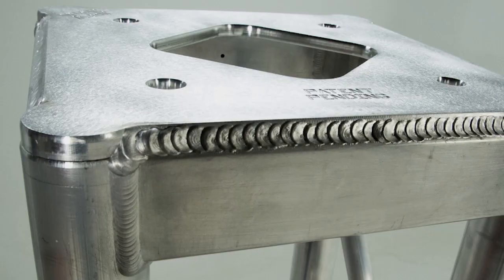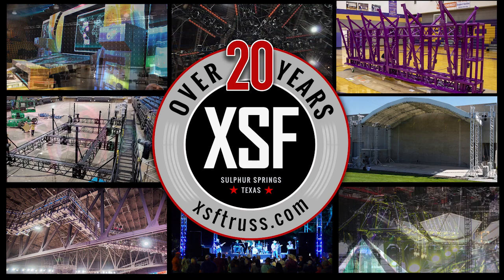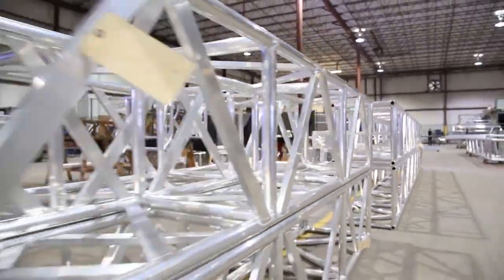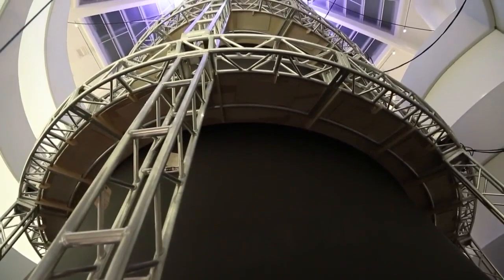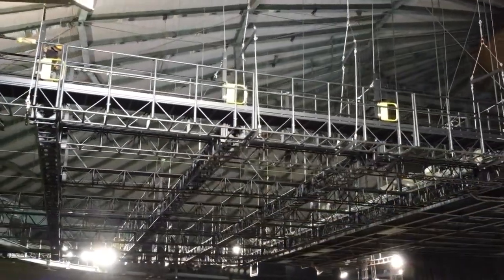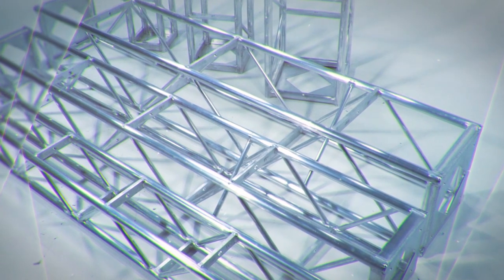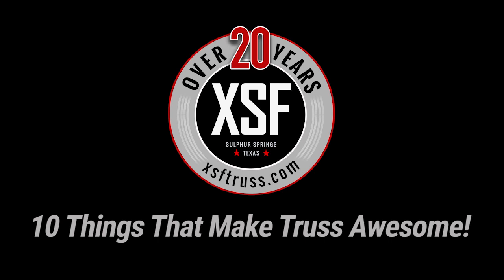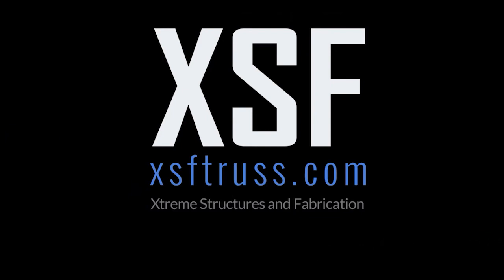Top 10 Benefits to Aluminum and Aluminum Truss – A Comprehensive Guide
Video Summary

In this video, we will explore the reasons why aluminum and aluminum truss are among the most valuable materials on Earth. The video highlights numerous benefits and features of aluminum and aluminum truss, showcasing their versatility and wide range of applications in structural, architectural, event, concert, and construction settings.
We delve into the versatility of aluminum, including its capacity to be molded into various shapes like circles or ovals. Additionally, its lightweight nature allows for quick and easy assembly of large structures. Not only is aluminum highly useful, but it is also remarkably cost-effective.
As a leading innovator in manufacturing and fabricating truss, we demonstrate how we have perfected the art of maximizing truss strength while ensuring easy transportation. The video also includes informative sections on Powder Coating, highlighting the advantages of aluminum and its extensive utilization across multiple industries and applications.
Lastly, we present a countdown of the top 10 benefits of Aluminum and Aluminum Truss, summarizing their exceptional qualities and advantages. (See bottom of Description for List)

Video Timestamp
00:00 – Introduction
00:23 – Over 20 Years of Truss Manufacturing and Fabrication
00:49 – Truss as Decorative for TV and Videos
01:03 – Aluminum Attributes, Benefits, and Look
01:29 – Powder Coated Truss
01:41 – James Turrel Lighting Exhibition at Guggenheim Museum
02:04 – Space Rocketry Program and Truss  Launch Tower
02:18 – Railings, Catwalks,  and Arena Grids
02:34 – Circular Truss
02:40 – More Truss and Aluminum Benefits (assembly, moved and transportation)
03:09 – Space Saver Truss
03:17 – About Aluminum
03:37– Maximizing the use of Aluminum
04:00– List of 10 things that Make Truss Awesome

Credits:

Big3Media
XSF Videography by Matt Wideman and  Mike Gibson

Truss Topics & Links as Mentioned in this Video

Top 10 Benefits of Aluminum Truss Summarized

#10.Decorative appeal
#9.Easily Shaped.
#8.Easy to hang lighting, sound and video production from the truss
#7.Doesn’t corrode in salt water and is adaptable to any climate
#6.Can be used in Architectural or Structural applications
#5.Easy to Assemble
#4.Easily to Transport
#3.Lightweight
#2.Strong
#1.Highly Cost-Effective